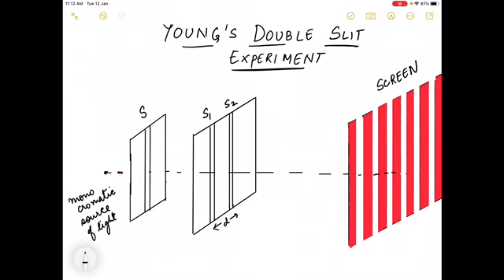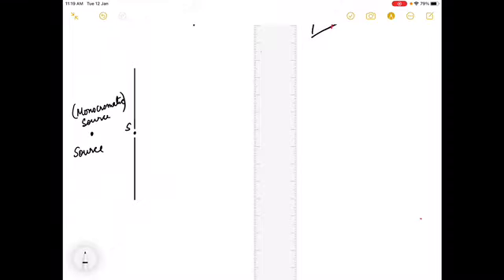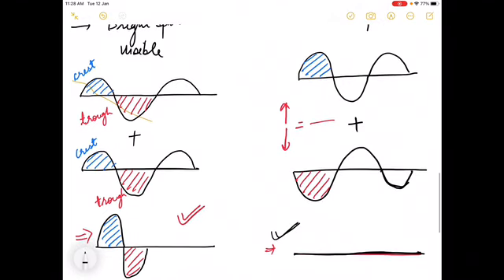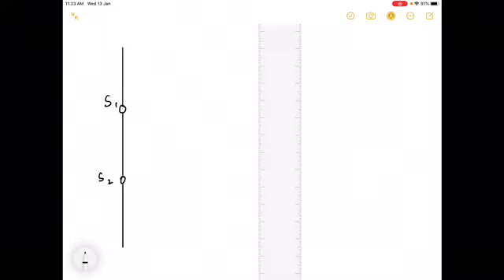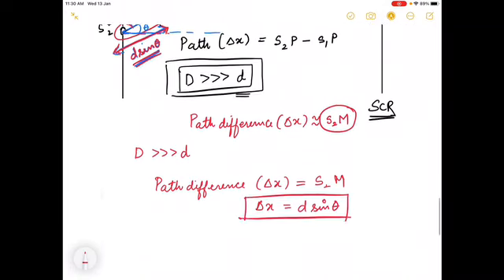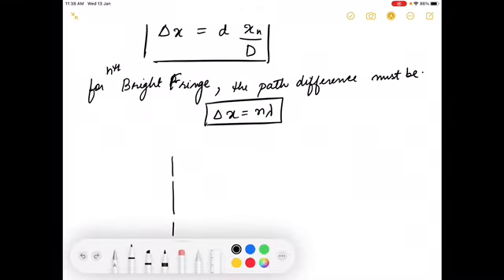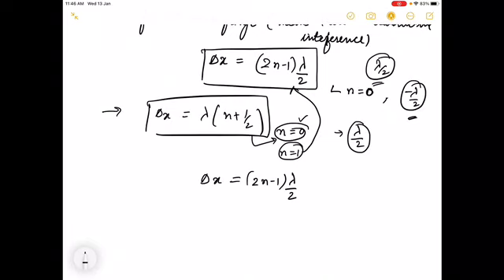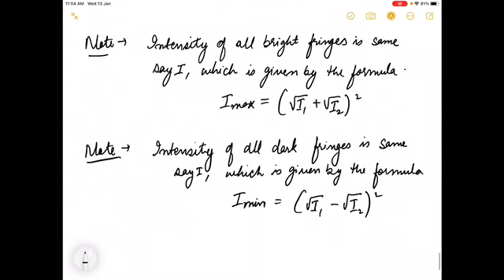Class 12 | Young's Double Slit Experiment | Fringe Width | CBSE